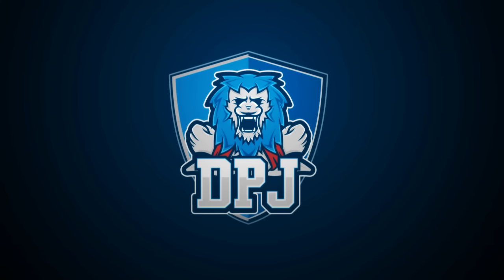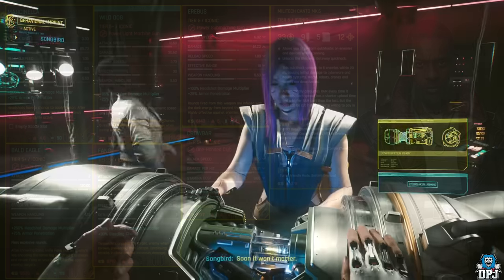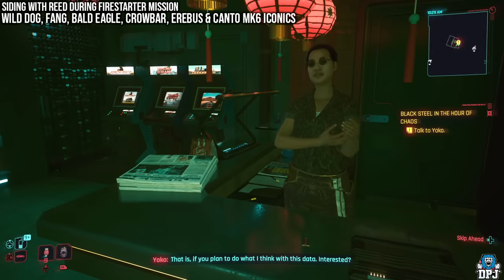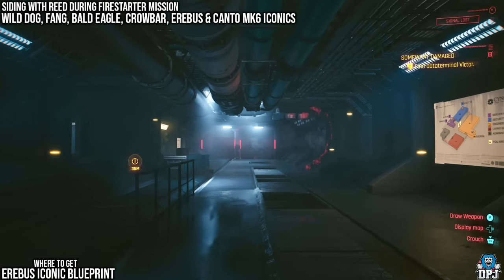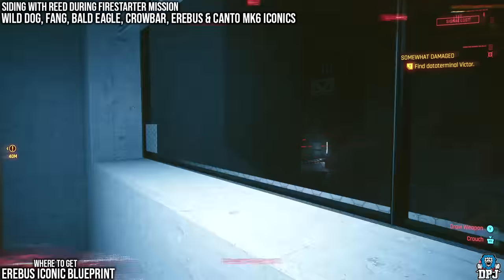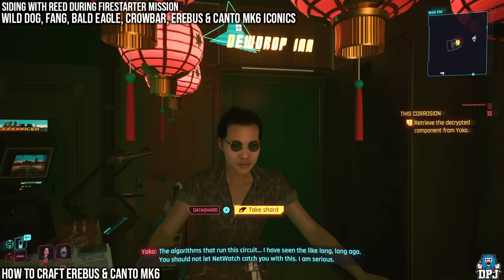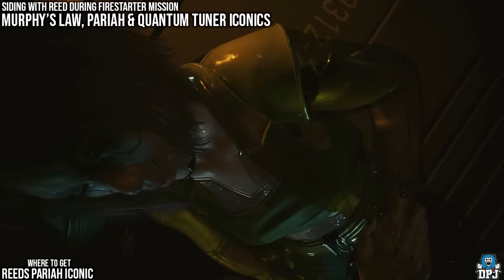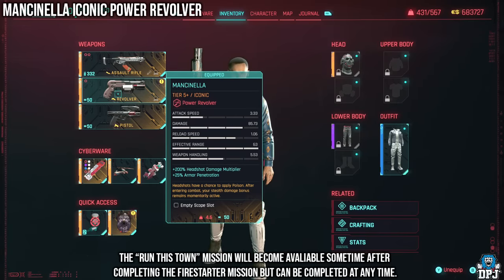Cyberpunk 2077 EREBUS / CANTO MK6 ULTIMATE GUIDE - 9 Secret Iconics From ENDGAME - Phantom Liberty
In Cyberpunk 2077 Phantom Liberty DLC there are many secret iconics / items in the game, towards the final missions are are 9 secret weapons & cyberware. Today in this Ultimate guide I will show you how to get the Blackwall Erebus Unique, The Blackwall Corrupted Militech Canto mk6 Cyberware, The Secret Song Bird Quantum Tuner Cyberware, The Crowbar, The Pariah, The Bald Eagle, The Fang, The Wild Dog, TheMurphy's Law & The Mancinelle.

Cyberpunk 2077 Final Mission Secret Iconic Items Timestamps:
00:00 - Video Intro
00:00 - Militech Canto Mk6 Unique Cyberware Gameplay
00:37 - Erebus Unqiue Weapon Gameplay
01:03 - Whose side should you pick? Reed or Songbird? (Firestarter Mission)

01:24 - Iconic Rewards for siding with Songbird
01:32 - Iconic Rewards for siding with Reed

01:42 - Important info about Erebus & Canto mk6 - LEVEL REQUIREMENTS

02:16 - Choosing Reed within Firestarter Mission
02:25 - How To Get Bald Eagle, Fang & Wild Dogs Iconic Weapons
03:24 - How To Get Crowbar Iconic Weapon (Location Guide)
04:38 - How To Get Erebus Iconic Blueprint (Location Guide)
06:13 - How To Get Militech Canto mk6 Cyberware Iconic (Location Guide)
07:12 - How To Get Behavioral System Component (needed to craft Erebus & Canto Mk6)
07:50 - How To Craft Erebus & Canto MK6 Iconics

08:33 - Choosing Songbird within Firestarter Mission
08:47 - Can you get Hansens Iconic Weapons when siding with Songbird?
09:03 - How To Get Murply's Law Iconic Weapon (Location Guide)
09:22 - How To Get Pariah Iconic Weapon - Reeds Weapon (location Guide)
10:23 - How To Get Quantum Tuner - Songbirds Cyberware (Location Guide)

10:56 - How To Get Mancinelle Iconic Weapon (Mr Hands Iconic)